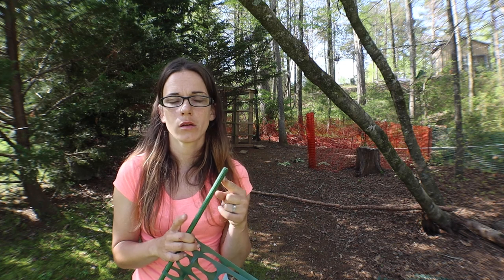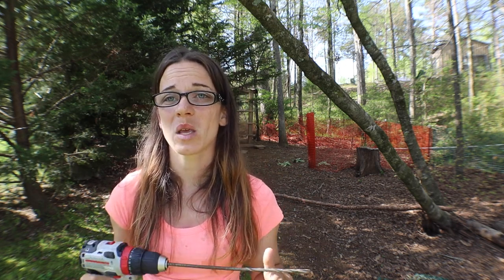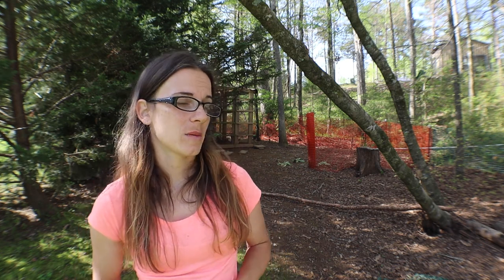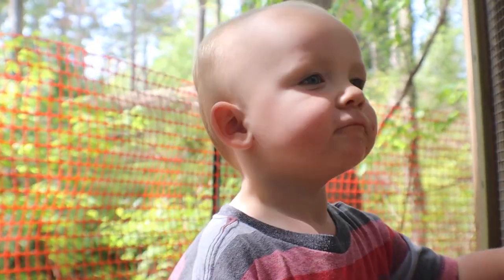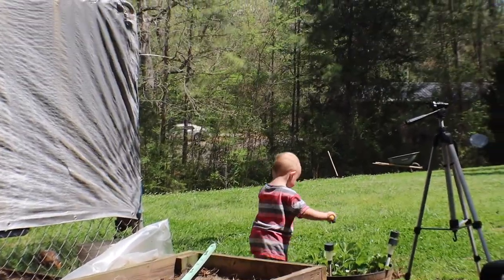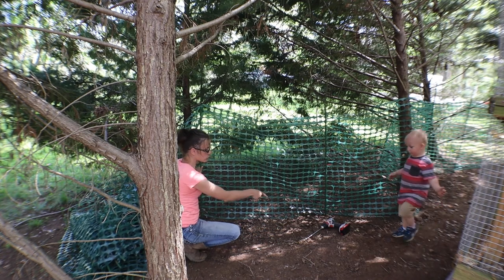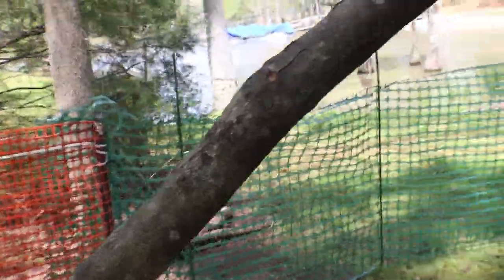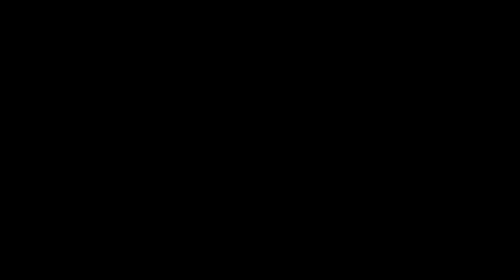Can You Believe It? A Mobile Chicken Fence for Under $100!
Houseables Plastic Mesh Fence, Construction Barrier Netting, Green, 4'x100' Feet, 1 Roll, Garden Fencing, Fences Wrap, Above Ground, for Snow, Poultry, Chicken, Safety, Deer, Patio, Garden Netting

Ativia 5FT 25PCS Garden Stakes Plant Support, Steel Tube & Plastic Coated Sturdy Metal Sticks Plants Supporter for Gardening Tomato Cucumber Strawberry Bean Tree Vegetables (25 Pack-60 Inches, Green)

Prosperity SC 29127